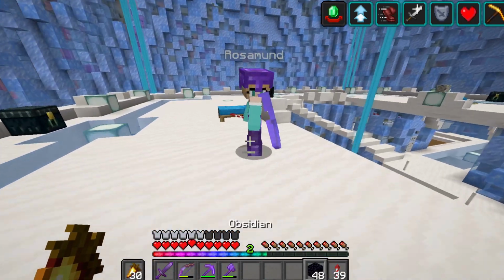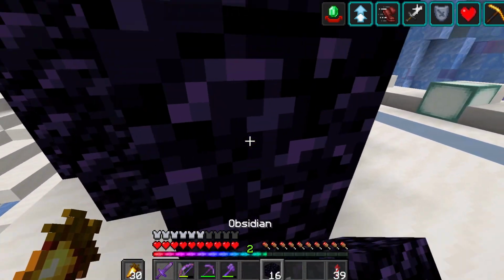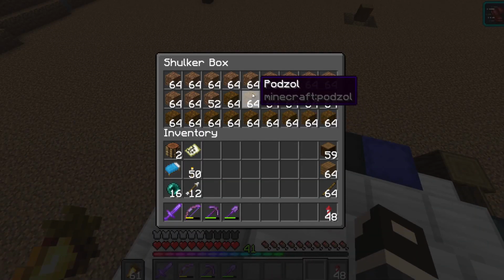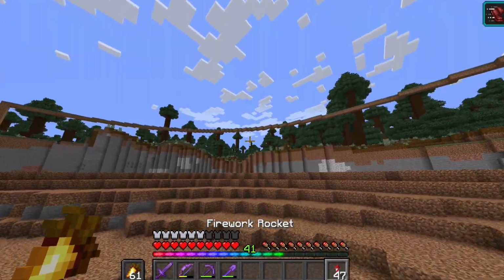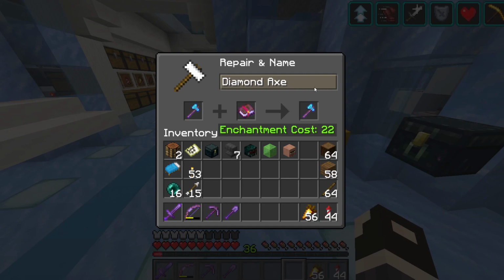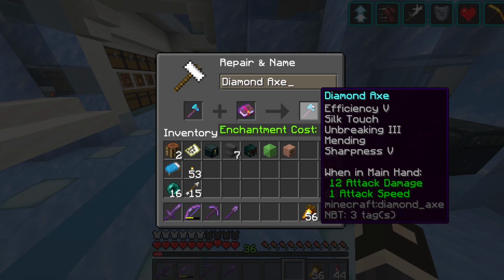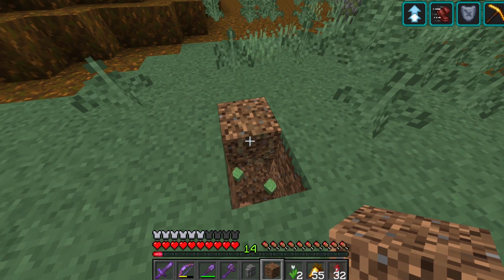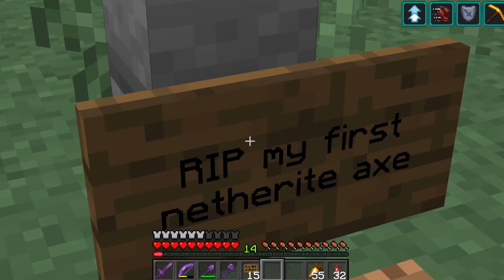Minecraft PVP Arena Terraforming | Guardian Gang SMP [EP12]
We terraform our massive PVP arena in Minecraft! First digging out a pit and then making it pretty with great terraforming skills! I also get my friend, Megan, a birthday gift in the game!

Tune in next week to see the finished terraforming along with the process in building the walls around the arena along with the main structure in the middle!

Want to see more of what I'm doing? Bonus points for letting me know what else you'd like to see in the comments!

Music Used in the video:
- "Indian Walk" by Nico Staf
- "Blurry Vision" by Corbyn Kites
- "Slow Burn" by Corbyn Kites
- "Honey" by Corbyn Kites